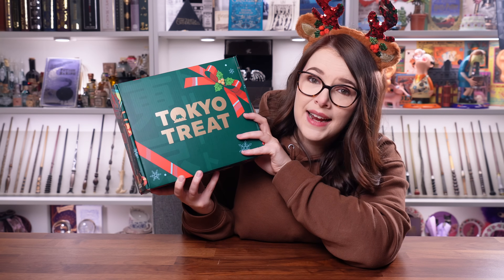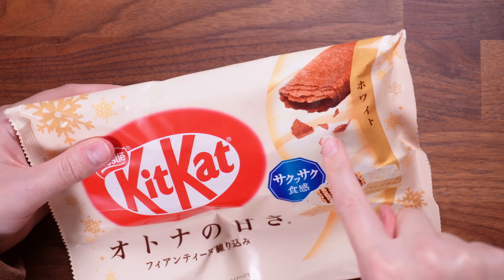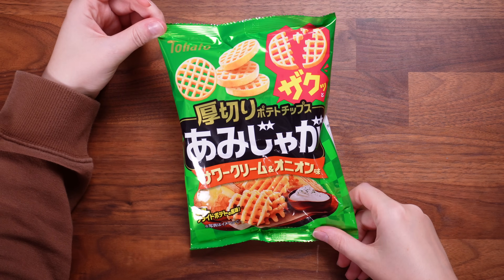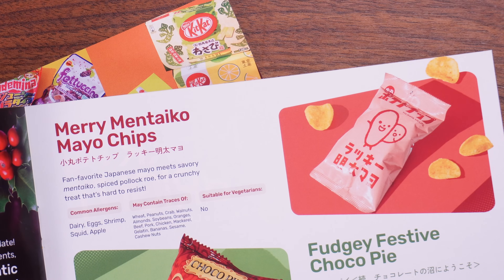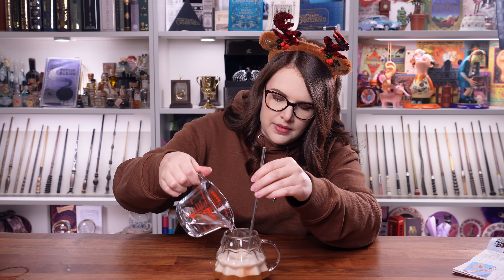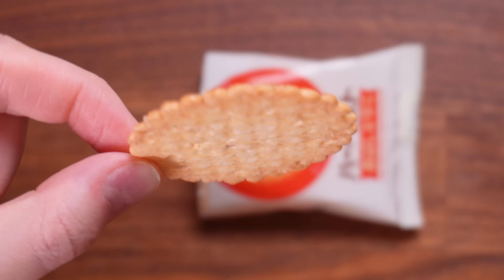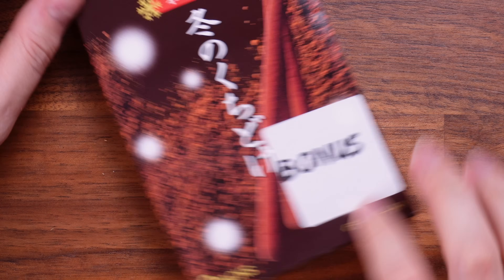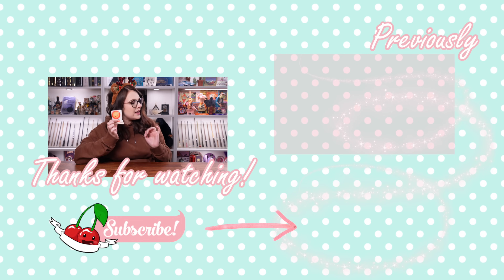TRYING CHRISTMAS JAPANESE SNACKS?! 🎄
⁂ Chapters:
00:00 - Hello Friends!
01:12 - Tokyo Treat
01:50 - Fudgey Festive Choco Pie
02:50 - Mistletoe Mochi Donut Gummies
04:05 - Snowy Cocolate Crepe KitKats
04:58 - Cozy Caramel Corn Puffs & Nuts
05:58 - Winter Wonder Waffle Chips
07:08 - Yuletide Yakisoba
07:31 - Seaweed & Sauce Christmas Crunch
08:22 - Merry Mentaiko Mayo Chips
09:05 - Ghana Holiday Truffles
10:13 - Festive Foamy Fizz
12:45 - Sleigh-bell Salted Cheese Cookie Sandwich
13:41 - Silent Night Sesame Crackers
14:44 - Jolly Cola Chew
15:42 - Warming Tom Yum Pretzel Sticks
16:40 - Add-ons
17:04 - Bonus: Pocky
17:30 - Bonus: KitKat
18:10 - Bonus: Pokémon Keychain and Miniature
18:58 - Conclusion